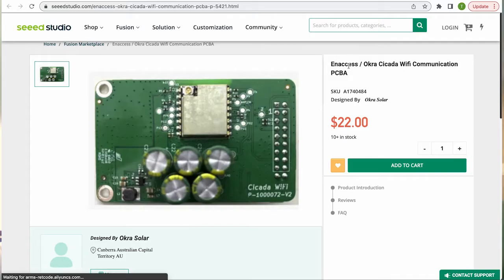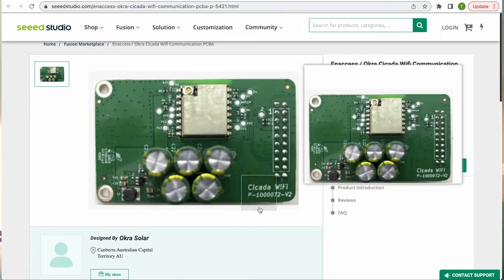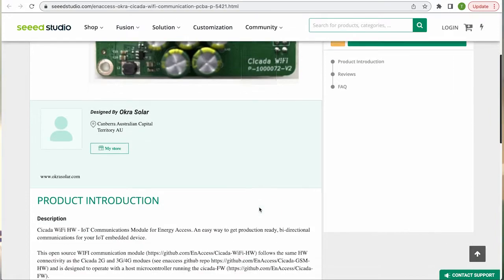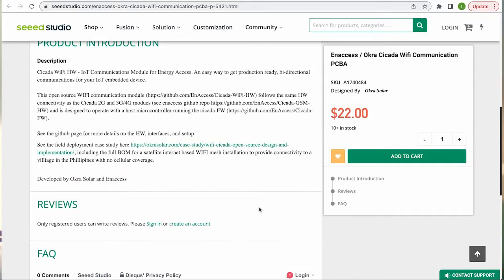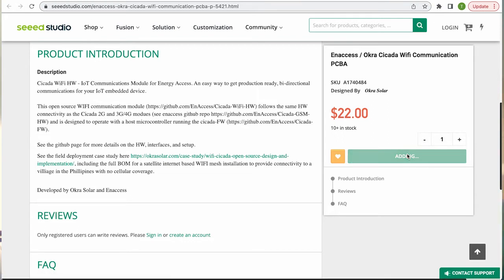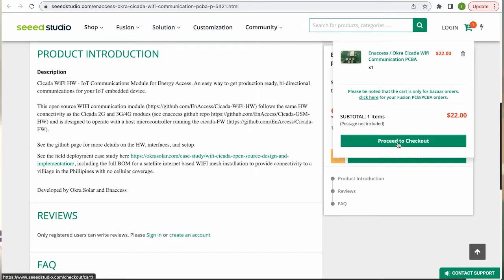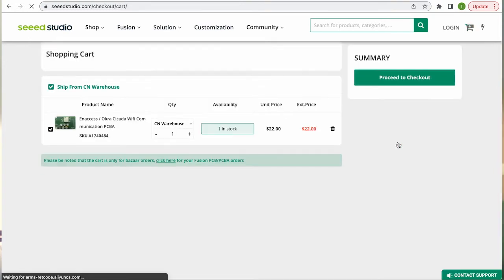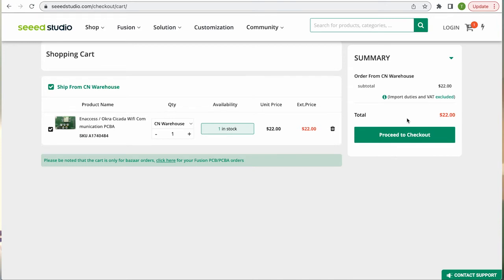Open Energy Access: Cicada WIFI PCBA boards available on demand from Seed Studio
Tamara Mahoney from EnAccess and Oscar Aitchison from Okra talk about Cicadas - not the insects, but the chip - today on Open Energy Access.